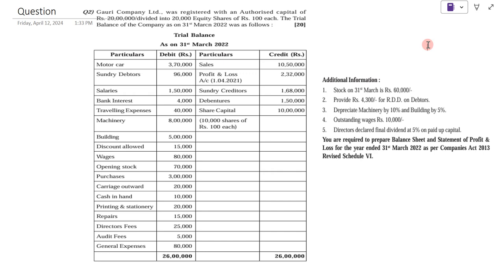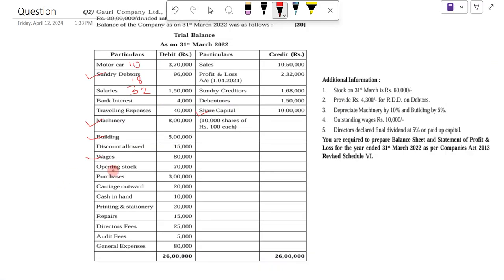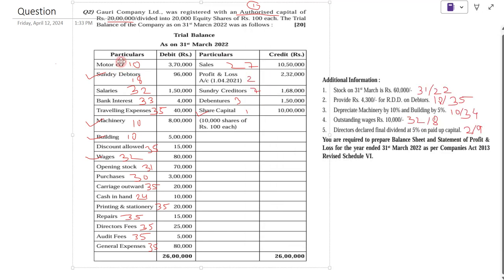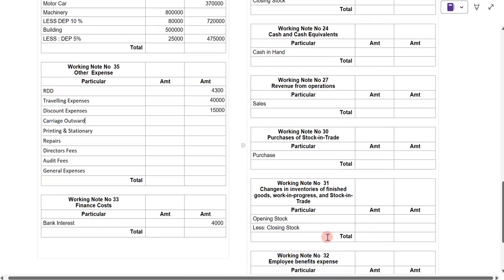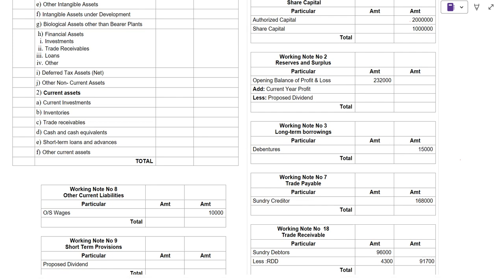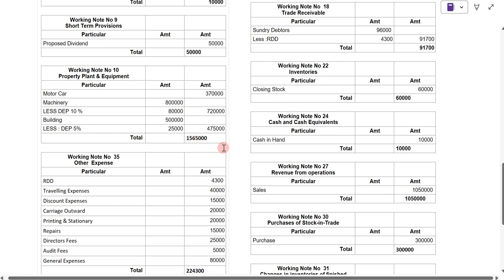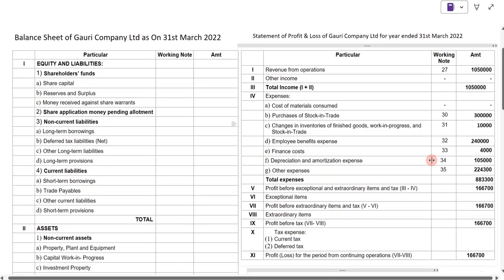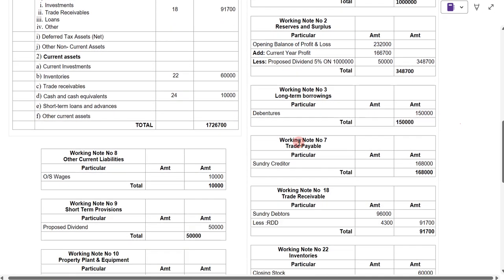SPPU S YBCOM OCT 2022 |Answer Key| Solved Example|Company Final Account|SYBCOM|Corporate Accounting